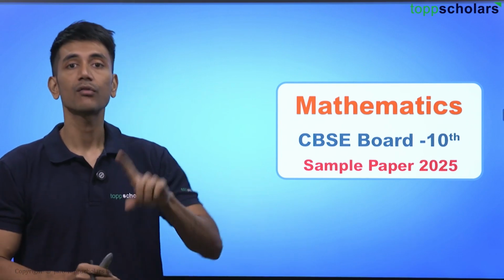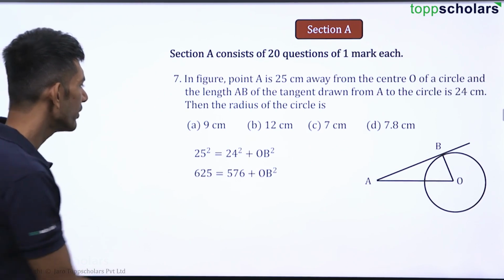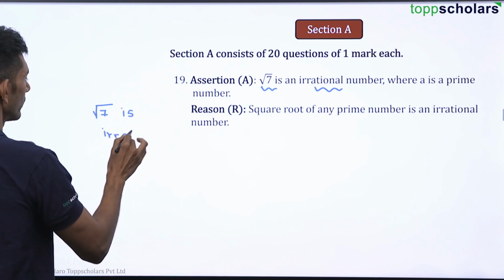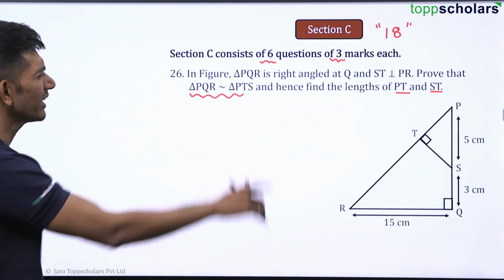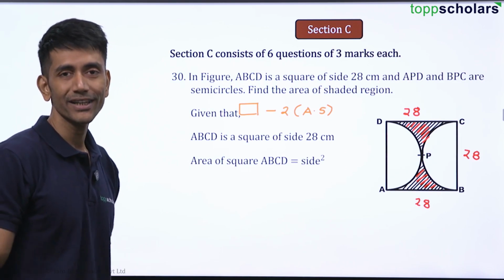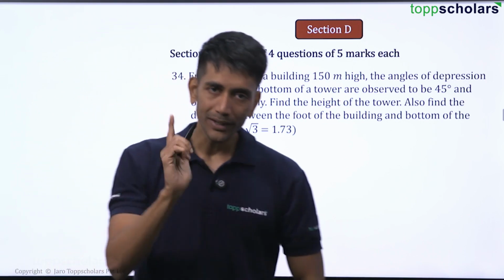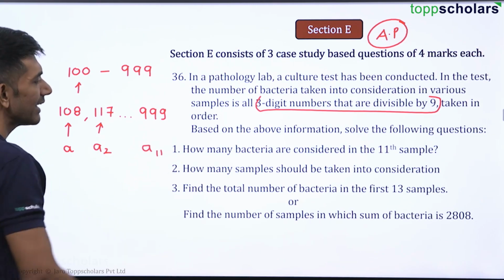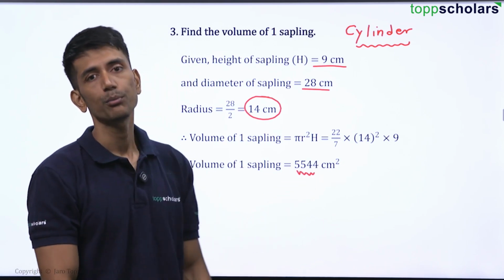CBSE Class 10: Most important Questions Maths Topper's Secrets | Annual exam Questions 2025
Title: CBSE Class 10 Maths Sample Paper: Topper's Secrets to Score 100% (2025 Exam)
Ace your CBSE Class 10 Maths exam in 2025! This video reveals the exact strategies and techniques toppers use to solve sample papers effectively. We'll break down the sample paper, covering important concepts, time management tricks, and common mistakes to avoid. Learn how to approach each question, maximize your score, and gain confidence for the big day. CBSEMaths Class10Maths SamplePaper ExamTips TopperStrategy"

All CBSE 10th  Maths  VIDEO